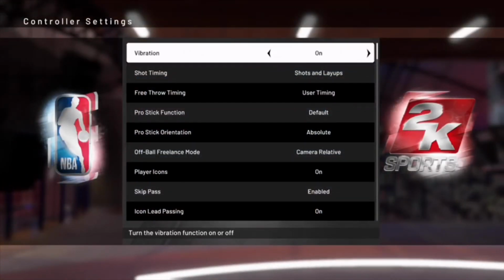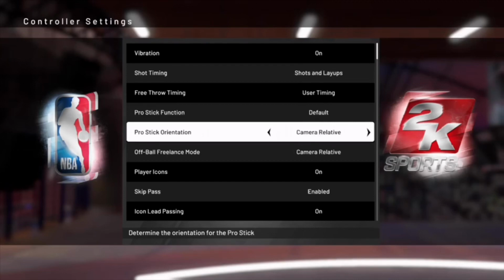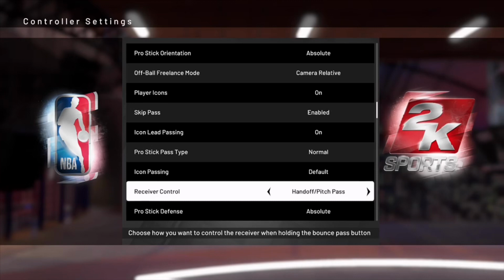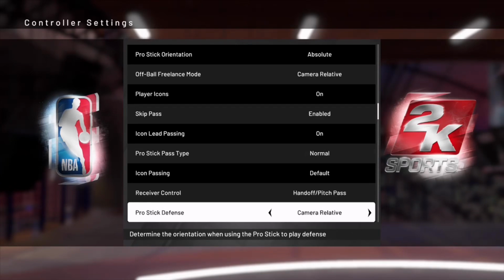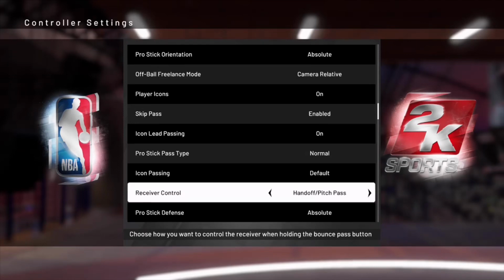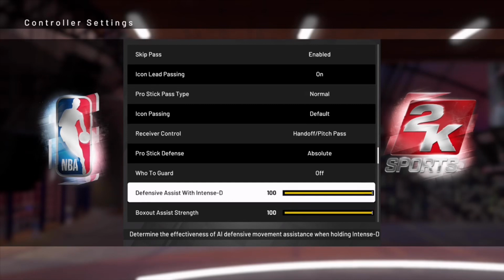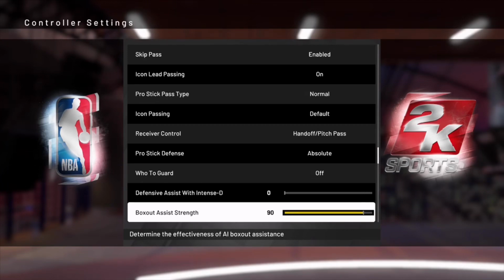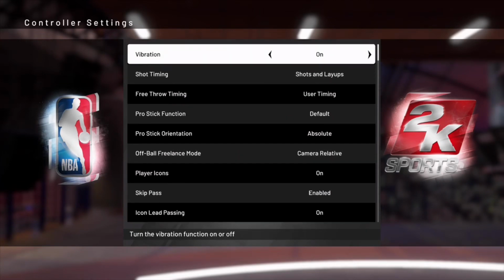THE BEST CONTROLLER AND DEFENSIVE SETTINGS IN NBA2K19!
Add me Xbox!
GT: ohgeenick